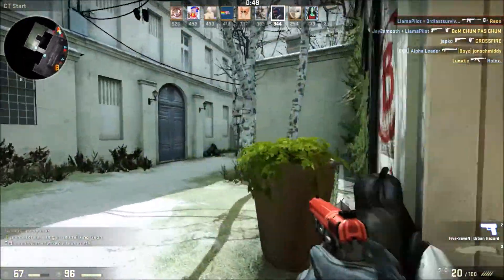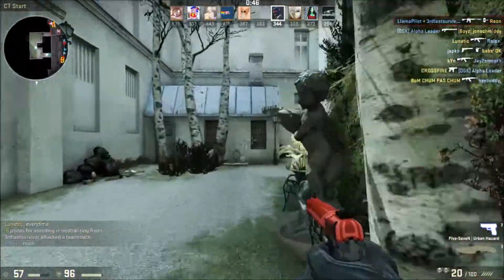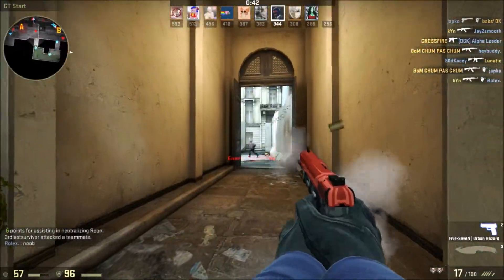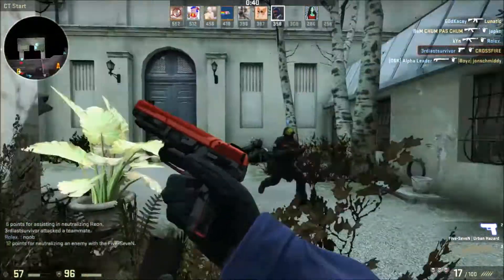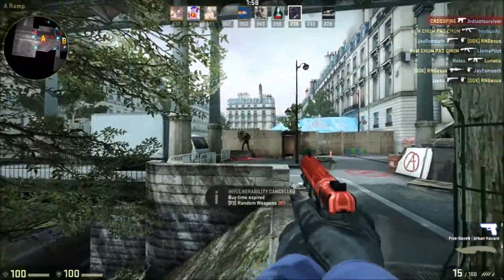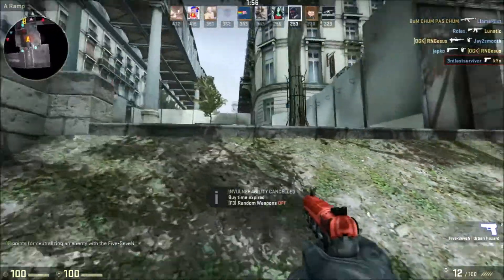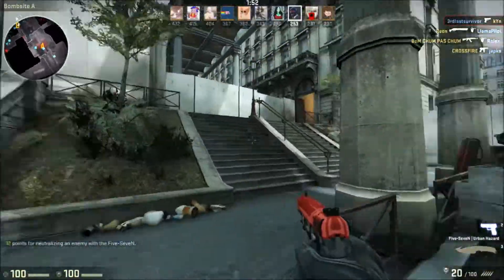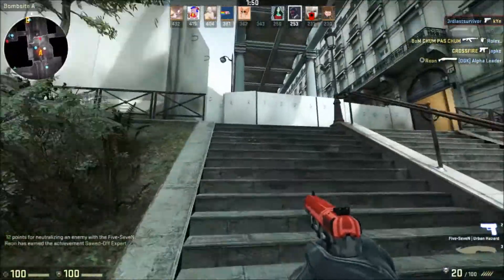CS:GO - Five-SeveN Urban Hazard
playing some casual gameplay with the Five-Seven Urban Hazard. This weapon was released in the operation VanGuard weapon case, and is an awesome addition to CS:GO. Ive been looking for a five-seven skin for a while and this urban hazard is defiantly cool, I hope you guys enjoy this showcasing and join me in the next video!

On that note, if you guys have had a chance to look at the lineup for the operation vanguard case, then drop some suggestions in the comments. Tell me what weapon skins you are excited for, and or want me to do a showcasing on, before you drop some cold hard cash.

special thanks goes to:

JAKEDSOLOMASTER5000 - Creating the awesome beat

If your feeling generous, have some extra weapons, or possibly crates and keys feel free to donate with this link to help support my vids! like always anything is appreciated.